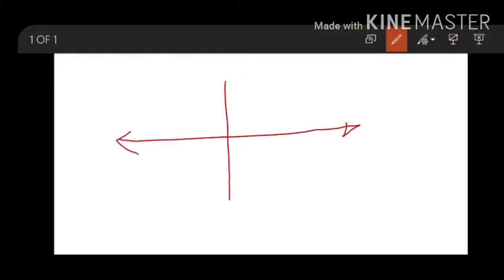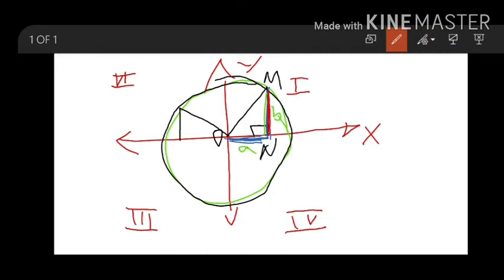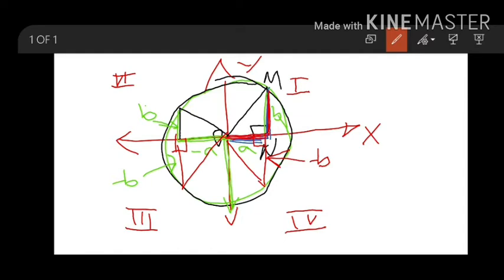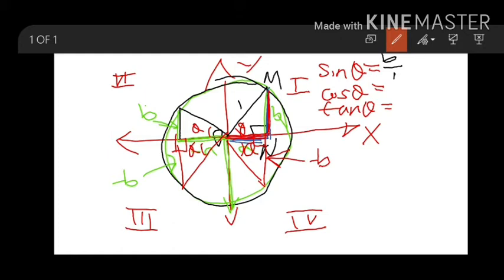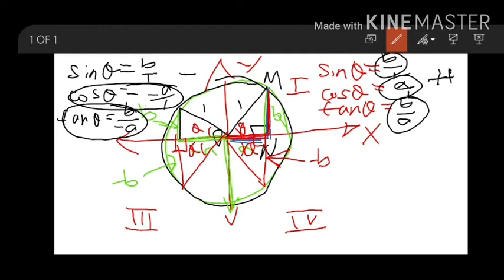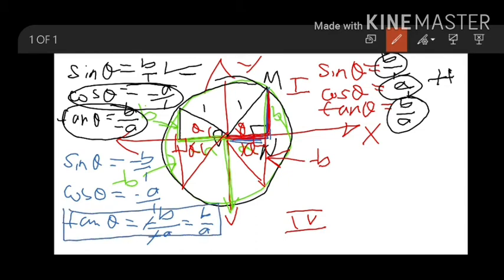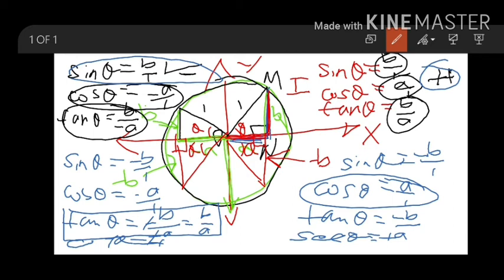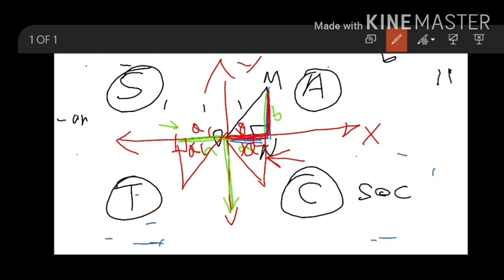Trigonometric ratios in quadrant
Trigonomatric ratios are the ratios of sides of triangles which is not limited to right triangle as in this video. It applies to all triangles. Please note that I took unit circle for my convenience but it is true with any families of circle or without the help of circle as well. It has a wide use in different field of studies and practical life as well.
There is no any loss in learning this concept.

I am sorry for the poor quality of my voice and writing but very soon I will improve

You can watch following;-

class12ncert mathematics